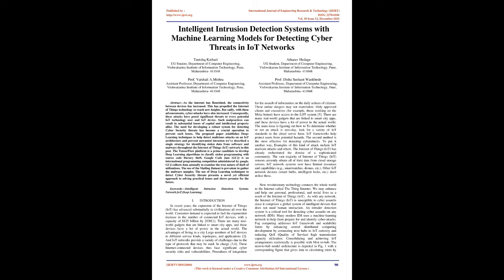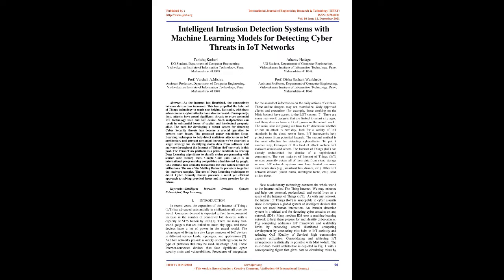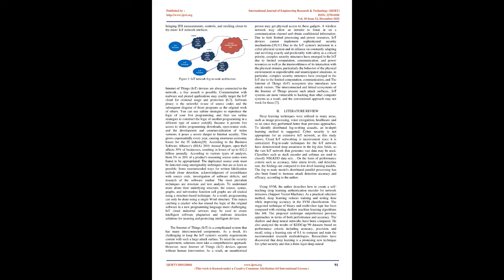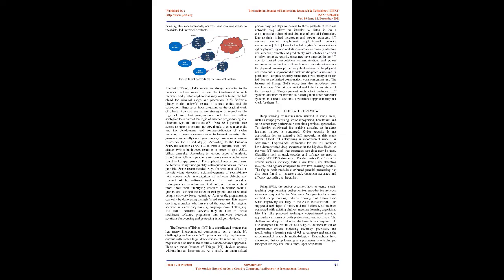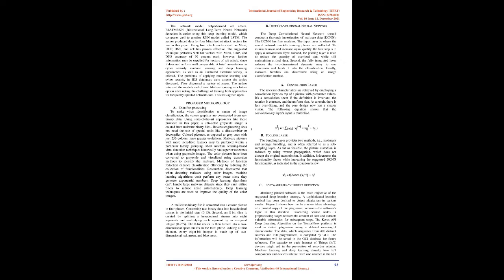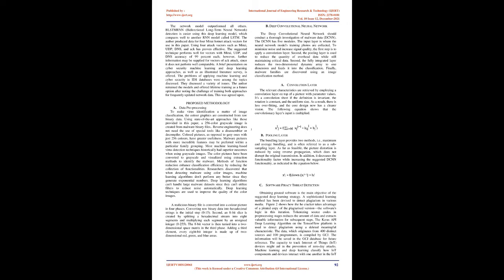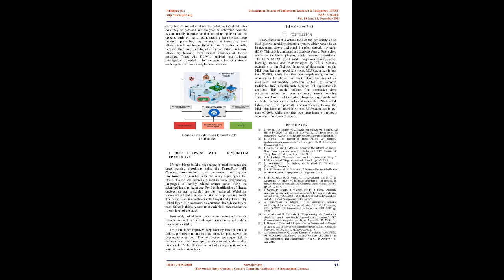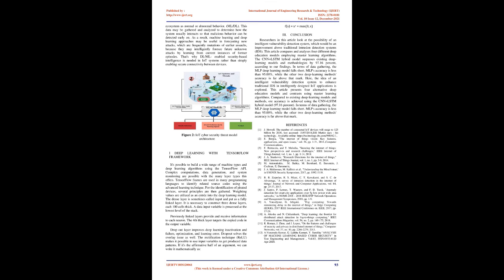Intelligent Intrusion Detection Systems with Machine Learning Models for Detecting Cyber Threats....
👇Download Article👇

IJERTV10IS120061
Intelligent Intrusion Detection Systems with Machine Learning Models for Detecting Cyber Threats in IoT Networks

Tanishq Kothari , Atharav Hedage , Vaishali A.Mishra , Disha Sushant Wankhede

As the internet has flourished, the connectivity between devices has increased. This has propelled the Internet of Things technology to reach new heights. But sadly, with these advancements, cyber-attacks have also increased. Consequently, these attacks have posed significant threats to every potential IoT technology user and IoT device. Such malpractices can result in substantial losses of capital and intellectual property alike. The need for developing a robust system for detecting Cyber Security threats has become a crucial operation to prevent such losses. The proposed paper establishes Deep- Learning techniques to help detect malicious attacks on an IoT architecture and prevent unwanted intrusion weve described a single strategy for identifying stolen data from software and malware throughout the Internet of Things (IoT) network in this post. The TensorFlow platform is a prime candidate to develop Deep Learning algorithms to classify stolen programming with source code literary theft. Google Code Jam (GCJ) is an international programming competition administered by google. GCJ collects data annually to examine the true nature of theft of utilizations. The use of the Mailing Dataset is prevalent to gather the malware samples. The use of Deep Learning techniques to detect Cyber Security threats presents a novel yet efficient approach to solving practical issues and shows promise for the future.